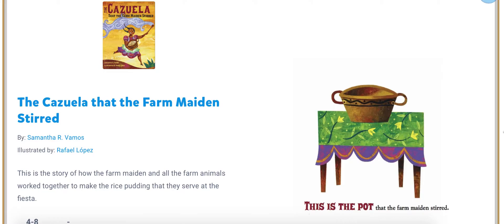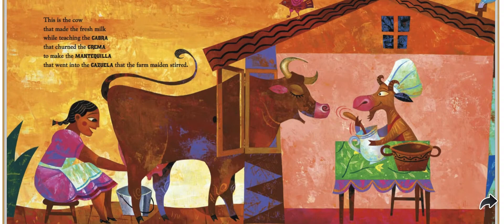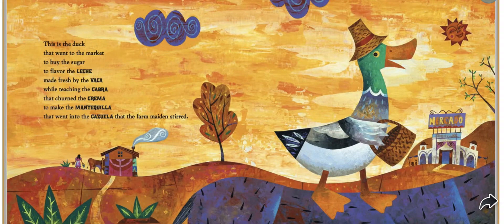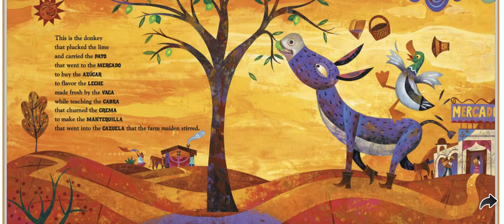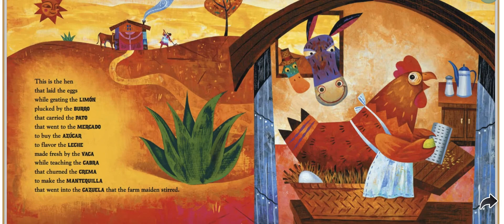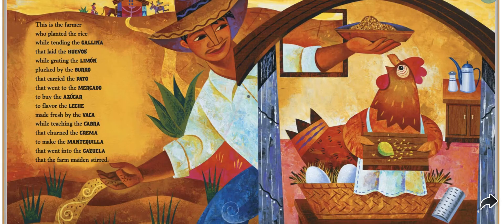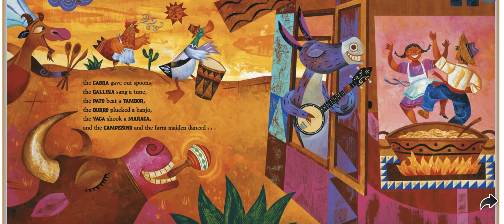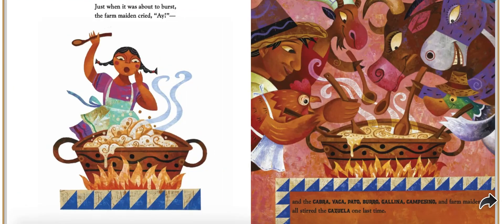Kindergarten CKLA Listening & Learning - Unit 5 Pausing Point: Read Aloud: The Cazuela that